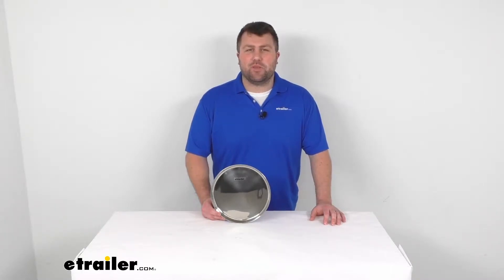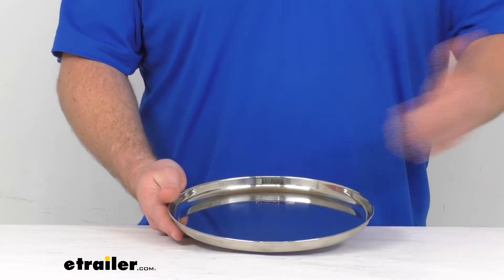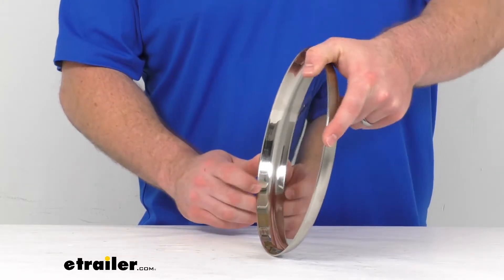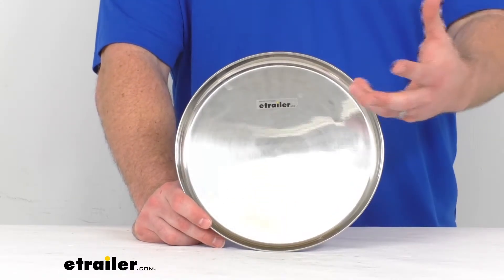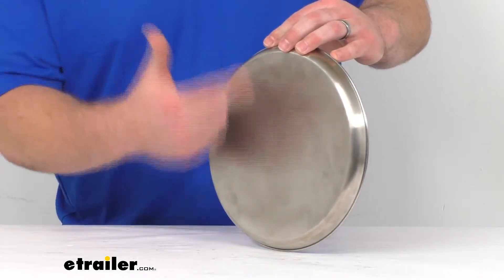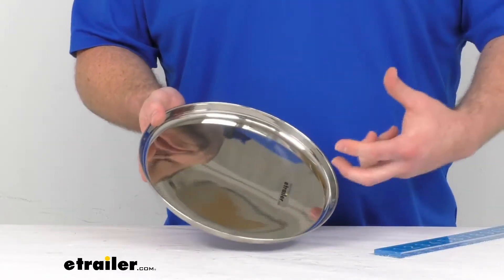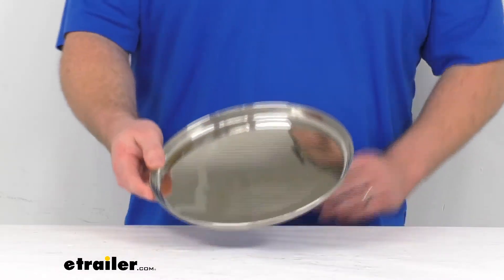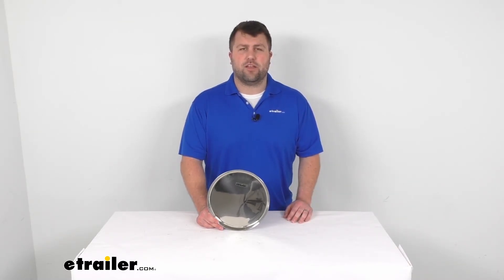etrailer | Ultimate Overview of the GSI Outdoors Appetizer Plate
Hi there, I'm Michael with etrailer.com. Today, we're going to take a quick look at this GSI outdoors glacier stainless steel plate. This plate is going to be a great option for use at the campsite. Whether you're wanting to serve individual plates or using it as a holding plate to then serve off of. And this is going to serve lots of different purposes. And because it is a stainless steel construction, it's gonna be extremely durable.

I got not have to worry about chipping or cracking or anything like that. It does have a raised lip on the side here to help prevent food or juices from running off so that we can keep everything contained, and enjoy that food at the campsite. Now, this is just one of many different options in the GSI outdoors glacier line. So, there's also cups and bowls and different things. So, you can have a full set, and that's all the stainless steel finished.

Now, the one bad thing that's stainless steel, as you can see on the back here it does leave a lot of fingerprints. So, you probably already know that if you've got a stainless steel fridge or other appliance. It's kind of hard to get that off, but overall, it's gonna do a great job just allowing you to enjoy your food out of the campsite. This plate is right at 10 inches in diameter. So, it's gonna be plenty for just about any meal.

Whether you have chicken and mashed potatoes or a hamburger and fries, anything like that will fit on here very easily. This is going to be right about three quarters of an inch in total thickness. So, very easy to store have on hand. Ready for you whenever you're out at the campsite ready to eat. So that's gonna complete our look at the GSI outdoor glacier plate.

As I said, there are other options in the glacier line. So, check us out here @etrailer.com for some of those other options.